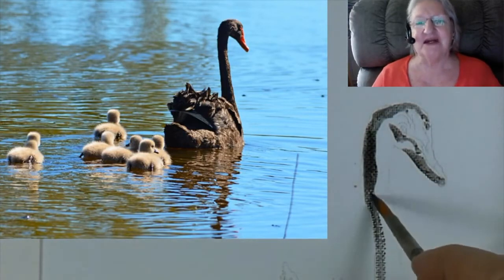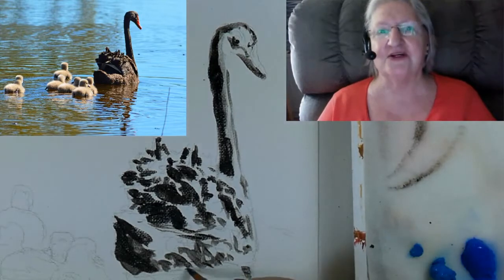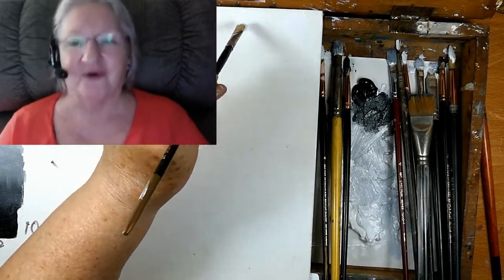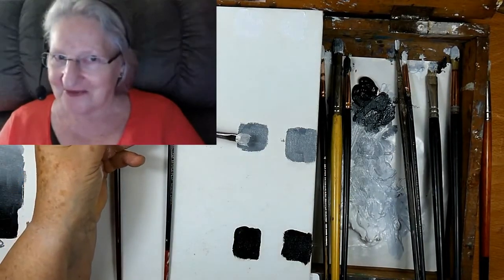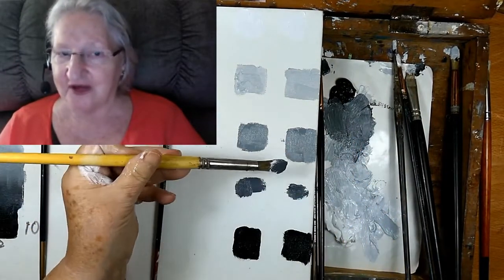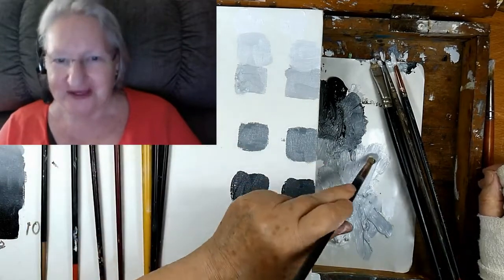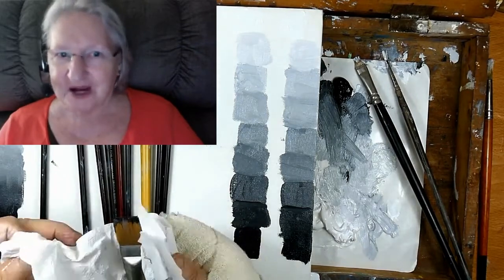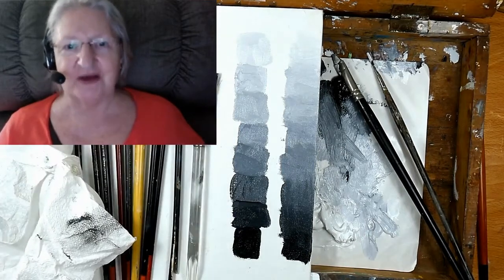Essential Tonal Scale Lesson for Still Life Artists [Tonal Impressionist Fine Art]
Paint With Joy, and her guest artists, the ultimate destination for art enthusiasts! Our channel features expert demonstrations of oil paintings, pastels, and acrylics, bringing your favorite scenes and subjects to life on canvas.

Follow along as our talented artists guide you through their techniques, from blending colors to creating depth and texture. With our step-by-step instructions and helpful tips, you'll be inspired to unleash your own creativity and produce stunning works of art. Whether you're a beginner or an experienced painter, our videos offer something for everyone.

Paint With Joy, tujuan akhir bagi penggemar seni! Saluran kami menampilkan demonstrasi ahli lukisan cat minyak, pastel, dan akrilik, menghidupkan adegan dan subjek favorit Anda di atas kanvas.

Ikuti terus saat seniman berbakat kami memandu Anda melalui teknik mereka, mulai dari memadukan warna hingga menciptakan kedalaman dan tekstur. Dengan petunjuk langkah demi langkah dan tip bermanfaat kami, Anda akan terinspirasi untuk melepaskan kreativitas Anda sendiri dan menghasilkan karya seni yang menakjubkan. Baik Anda pemula atau pelukis berpengalaman, video kami menawarkan sesuatu untuk semua orang. Bergabunglah dengan komunitas kami hari ini dan mulailah melukis seperti profesional!
"पेंट विथ जॉय, कला के प्रति उत्साही लोगों के लिए अंतिम गंतव्य! हमारे चैनल में तेल चित्रों, पेस्टल और ऐक्रेलिक के विशेषज्ञ प्रदर्शन शामिल हैं, जो आपके पसंदीदा दृश्यों और विषयों को कैनवास पर जीवंत करते हैं।

रंगों को मिलाने से लेकर गहराई और बनावट बनाने तक, हमारे प्रतिभाशाली कलाकार अपनी तकनीकों के माध्यम से आपका मार्गदर्शन करते हैं। हमारे चरण-दर-चरण निर्देशों और सहायक युक्तियों के साथ, आप अपनी रचनात्मकता को उजागर करने और कला के शानदार कार्यों का निर्माण करने के लिए प्रेरित होंगे। चाहे आप नौसिखिए हों या अनुभवी पेंटर, हमारे वीडियो सभी के लिए कुछ न कुछ पेश करते हैं। आज ही हमारे समुदाय से जुड़ें और एक पेशेवर की तरह पेंटिंग करना शुरू करें!

¡Pinta con alegría, el mejor destino para los entusiastas del arte! Nuestro canal presenta demostraciones de expertos de pinturas al óleo, pasteles y acrílicos, dando vida a tus escenas y temas favoritos sobre lienzo.

Siga a nuestros talentosos artistas que lo guiarán a través de sus técnicas, desde mezclar colores hasta crear profundidad y textura. Con nuestras instrucciones paso a paso y consejos útiles, se inspirará para dar rienda suelta a su propia creatividad y producir impresionantes obras de arte. Ya sea que sea un pintor principiante o experimentado, nuestros videos ofrecen algo para todos. ¡Únete a nuestra comunidad hoy y comienza a pintar como un profesional!
ت الزيتية والباستيل والأكريليك ، لإضفاء الحيوية على المشاهد والموضوعات المفضلة لديك على القماش.

تابع معنا بينما يرشدك فنانينا الموهوبون من خلال تقنياتهم ، من مزج الألوان إلى خلق العمق والملمس. من خلال إرشاداتنا خطوة بخطوة ونصائح مفيدة ، ستكون مصدر إلهام لإطلاق العنان لإبداعك وإنتاج أعمال فنية مذهلة. سواء كنت مبتدئًا أو رسامًا متمرسًا ، تقدم مقاطع الفيديو الخاصة
Paint With Joy, la destination ultime pour les amateurs d'art ! Notre chaîne propose des démonstrations d'experts de peintures à l'huile, de pastels et d'acryliques, donnant vie à vos scènes et sujets préférés sur toile.

Suivez nos artistes talentueux qui vous guident à travers leurs techniques, du mélange des couleurs à la création de profondeur et de texture. Avec nos instructions étape par étape et nos conseils utiles, vous serez inspiré pour libérer votre propre créativité et produire de superbes œuvres d'art. Que vous soyez un débutant ou un peintre expérimenté, nos vidéos offrent quelque chose pour tout le monde. Rejoignez notre communauté aujourd'hui et commencez à peindre comme un pro !
Paint With Joy, das ultimative Ziel für Kunstbegeisterte! Unser Kanal bietet Expertenvorführungen von Ölgemälden, Pastell- und Acrylfarben, die Ihre Lieblingsszenen und -motive auf Leinwand zum Leben erwecken.

Folgen Sie unseren talentierten Künstlern, die Sie durch ihre Techniken führen, vom Mischen von Farben bis hin zum Erzeugen von Tiefe und Textur. Mit unseren Schritt-für-Schritt-Anleitungen und hilfreichen Tipps werden Sie inspiriert, Ihrer eigenen Kreativität freien Lauf zu lassen und atemberaubende Kunstwerke zu schaffen. Egal, ob Sie Anfänger oder erfahrener Maler sind, unsere Videos bieten für jeden etwas. Treten Sie noch heute unserer Community bei und beginnen Sie wie ein Profi zu malen!
Paint With Joy, ang pinakahuling destinasyon para sa mga mahilig sa sining! Nagtatampok ang aming channel ng mga ekspertong demonstrasyon ng mga oil painting, pastel, at acrylic, na nagbibigay-buhay sa iyong mga paboritong eksena at paksa sa canvas.